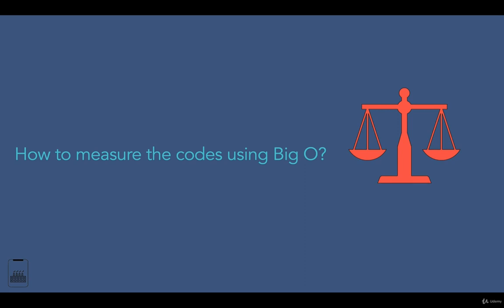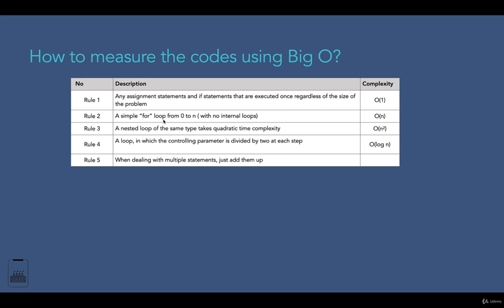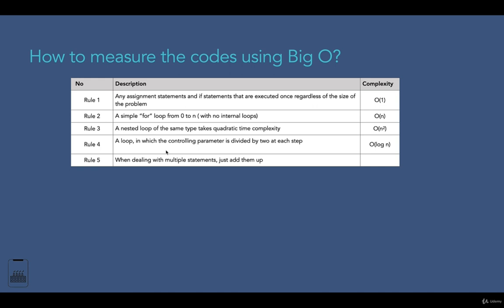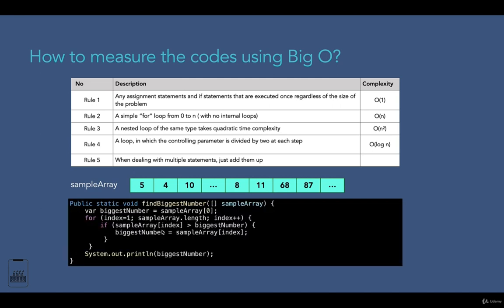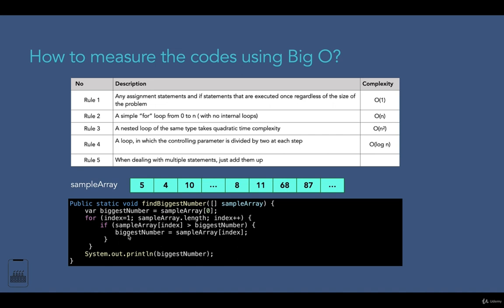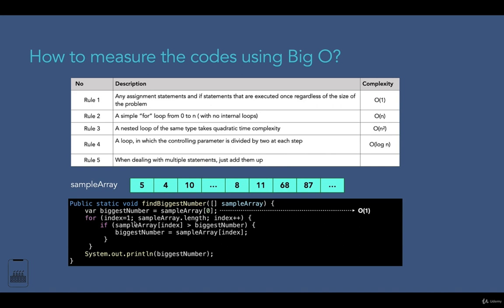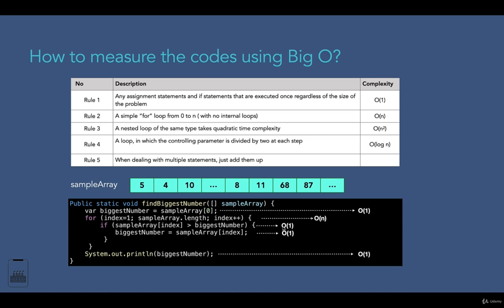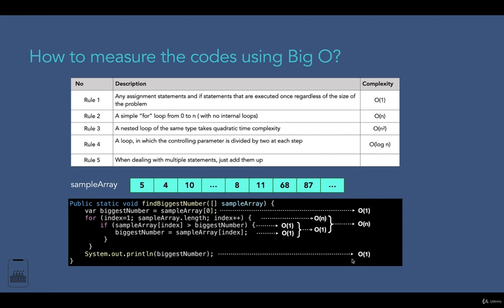007 How to Measure the Code using Big O